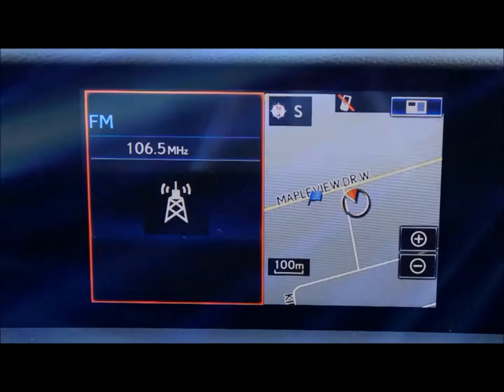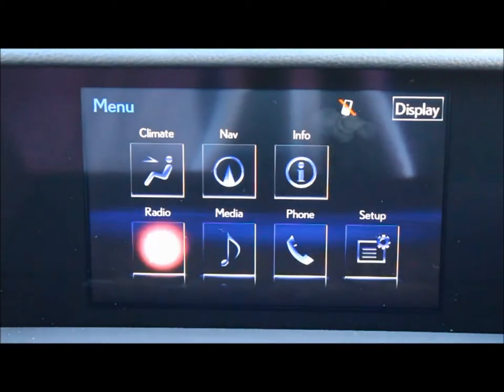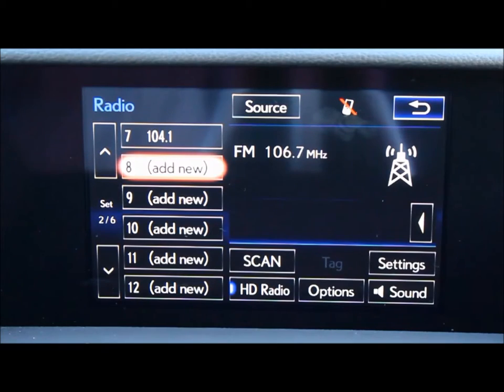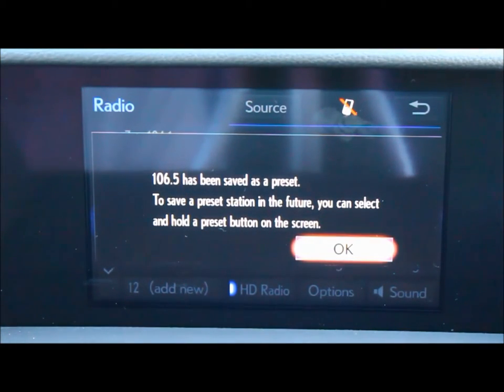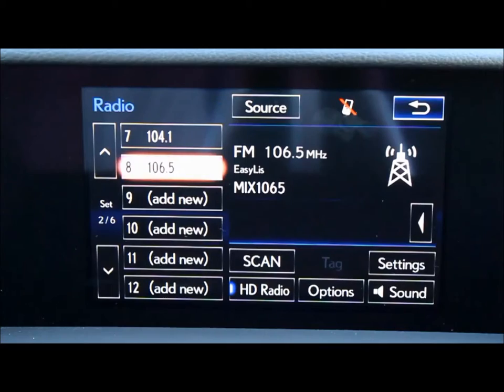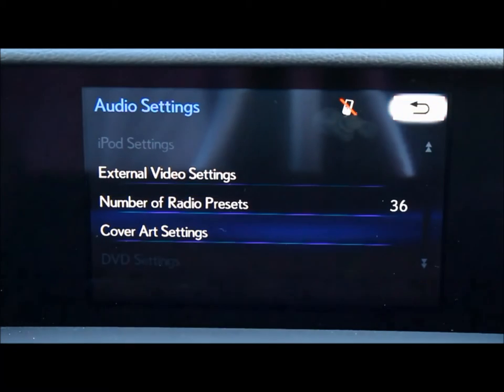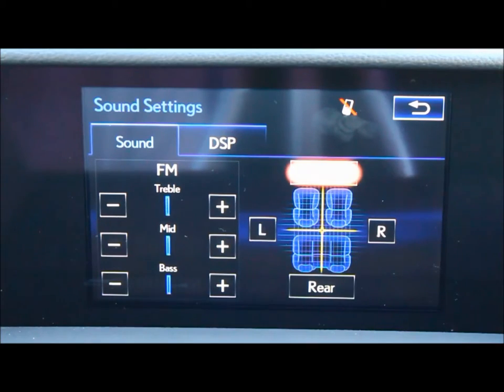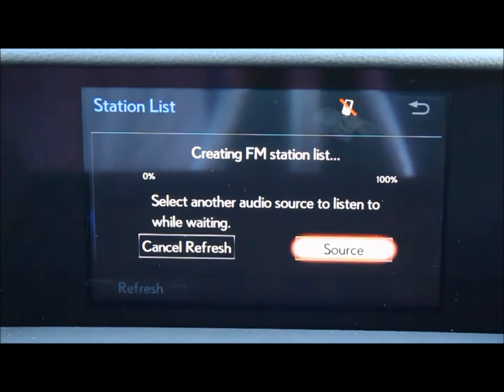Lexus IS - Radio Overview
Hey everyone Josh Novakowski here. Today I am going to give you an overview on the Radio in the 2016 Lexus IS